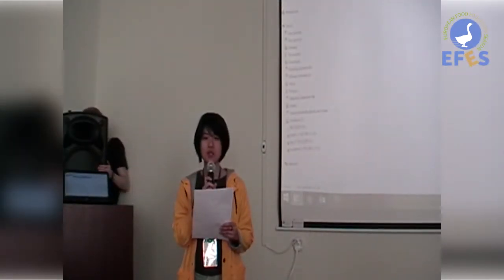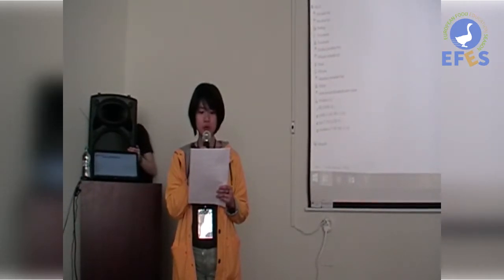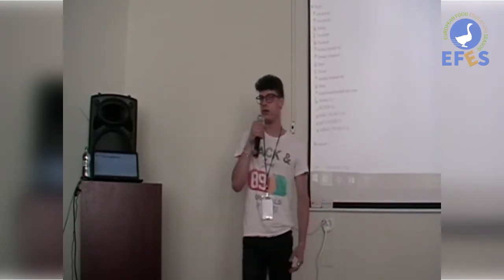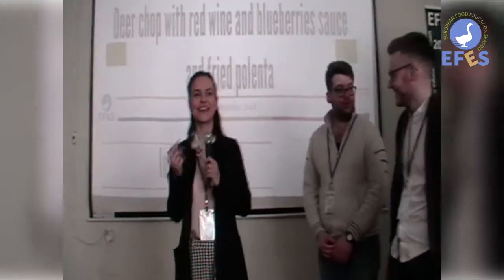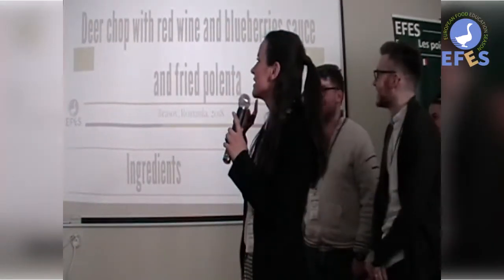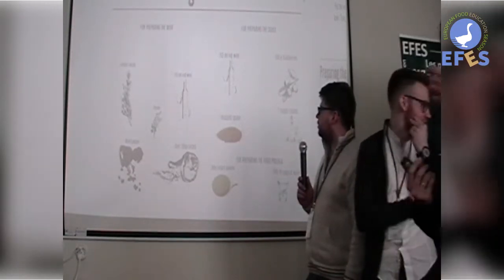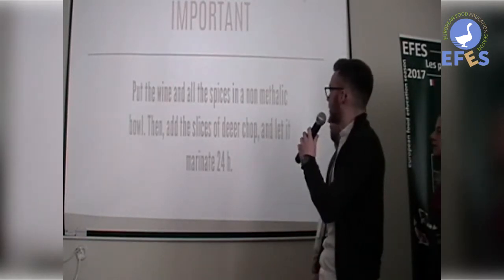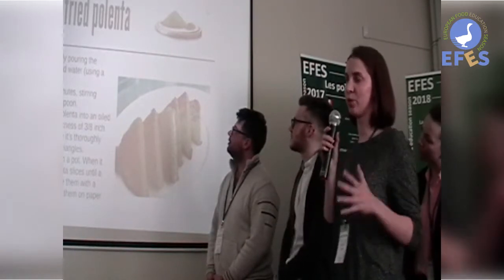EFES - Spring School Brasov (Romania), from April 23 to April 27, 2018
The project favors cross cultural identities and the discovery of new cultures by means of a network of European exchange. It allows the young learners to integrate the experience of an international voyage into their academic life. This enhances their curriculum and adds substantial value to their future professional activities.